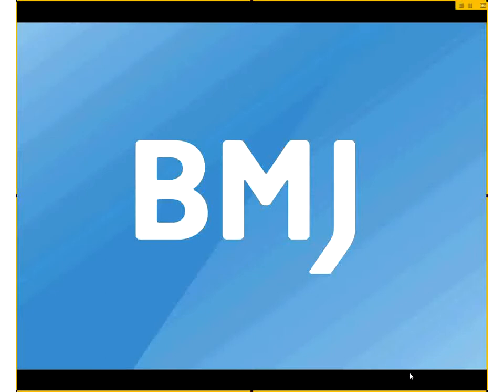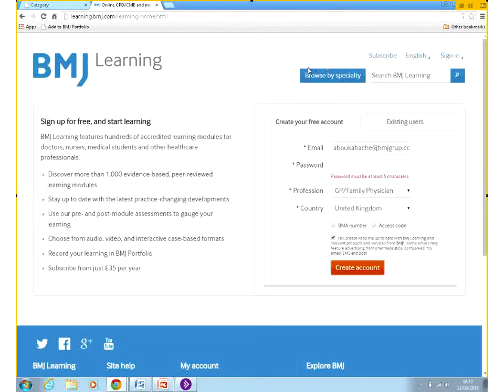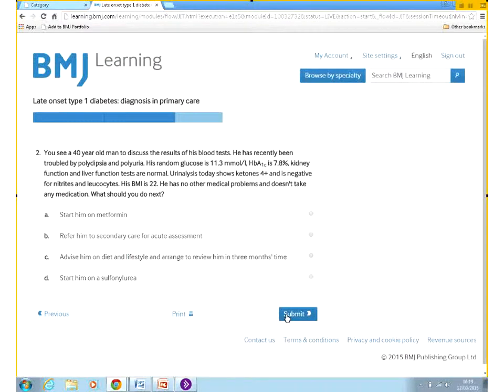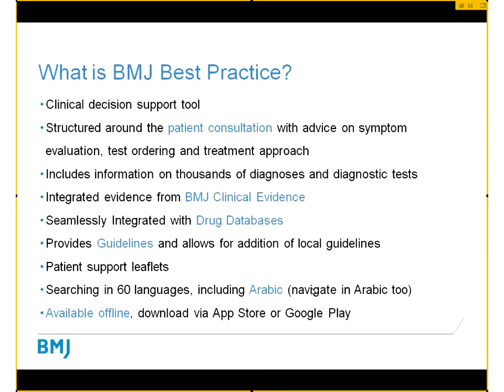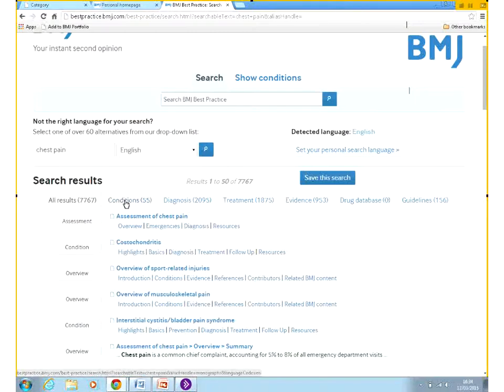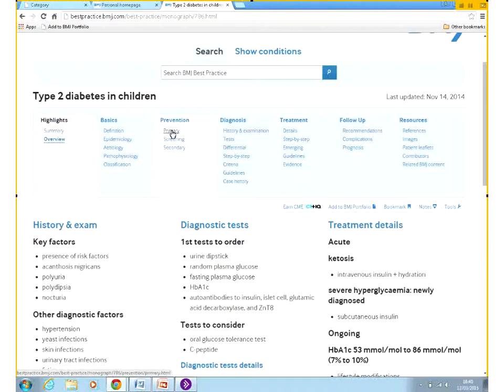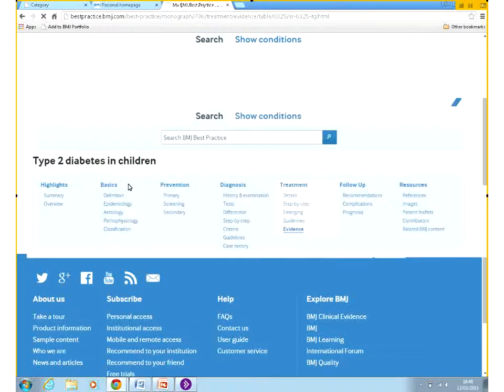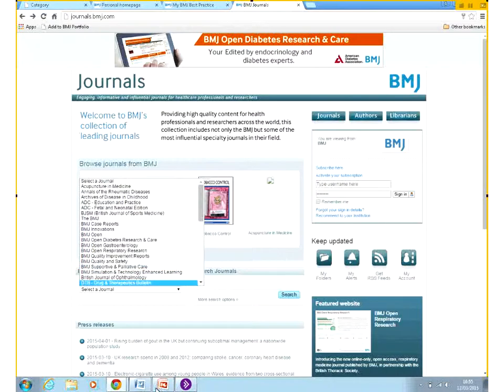الدوريات الطبية البريطانية -BMJ دليل الاستخدام (دورة رقم 002)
BMJ Learning features hundreds of evidence-based, peer-reviewed learning modules for medical students, doctors, nurses and other healthcare professionals. BMJ Best Practice - Evidence-based clinical decision support from BMJ. Use it to quickly check summaries on your mobile device - with the iOS or Android app - or as a reference tool. . متخصصة في المجال الطبي